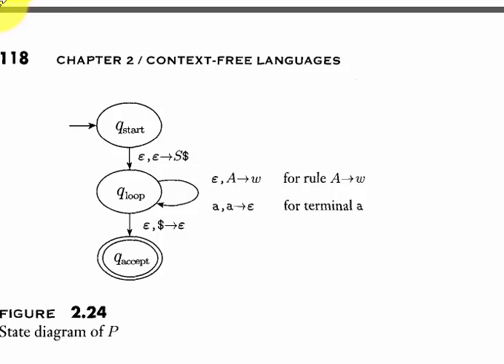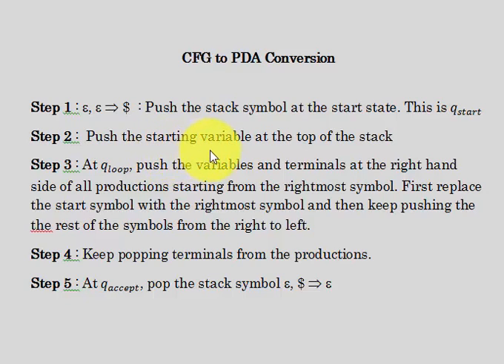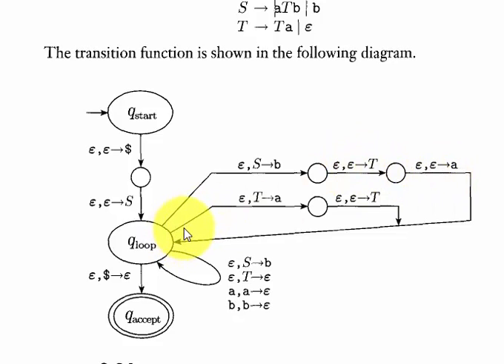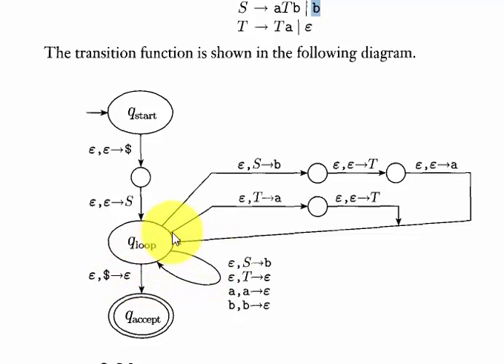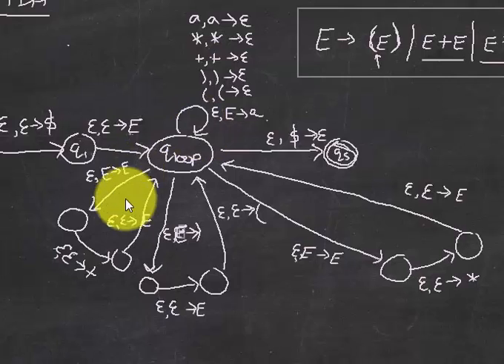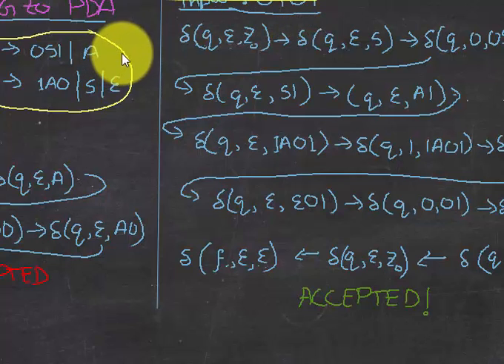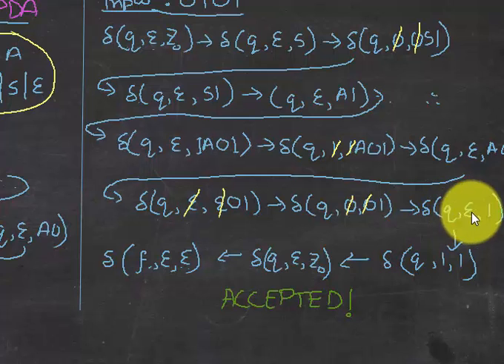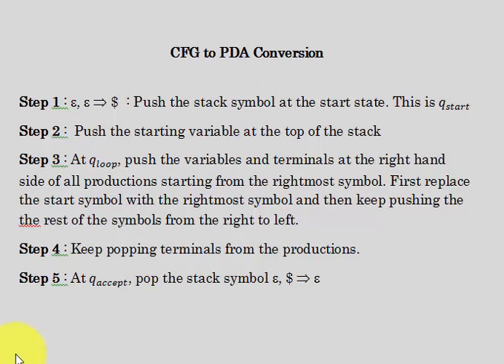CFG to PDA Conversion